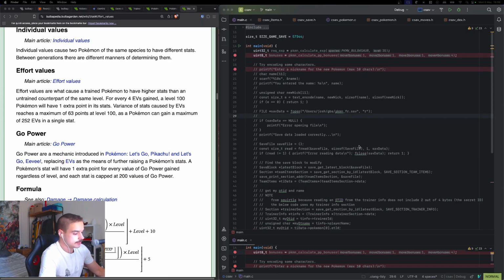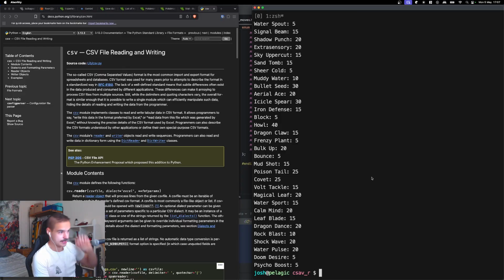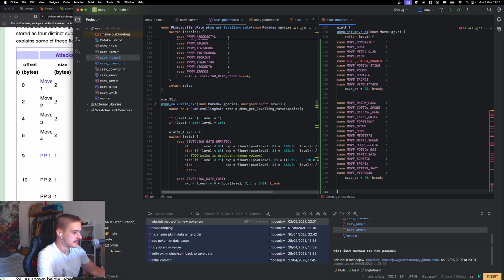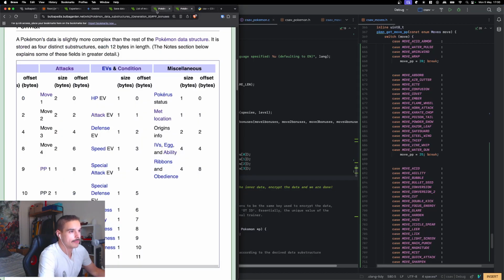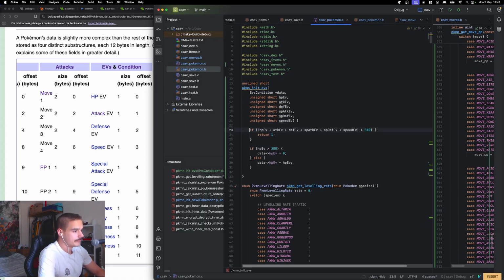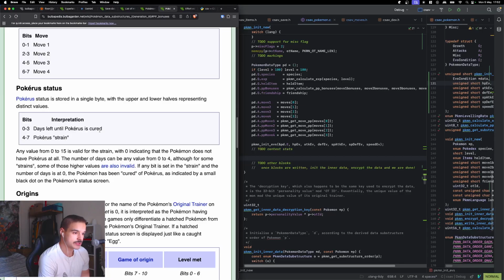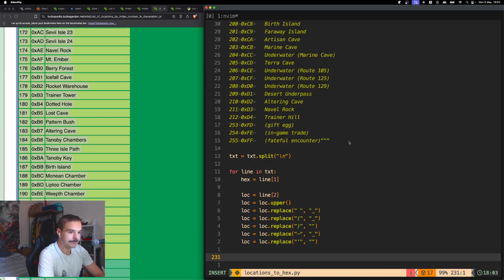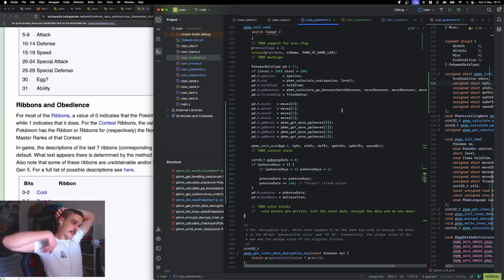making a pokemon save editor in C - part 19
creating the rest of the pokemon data init function.